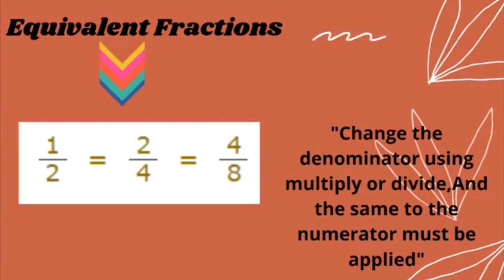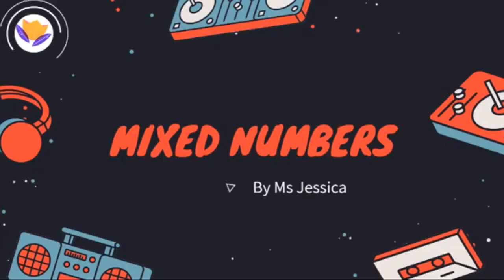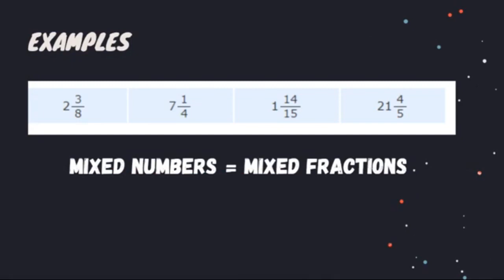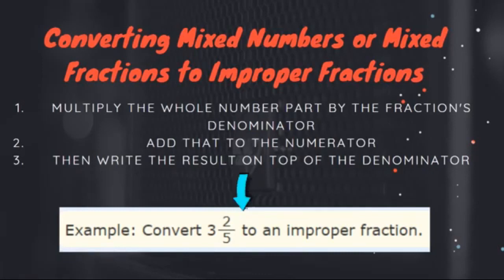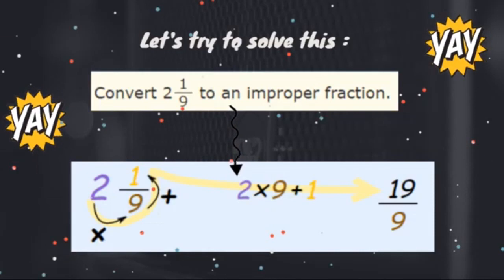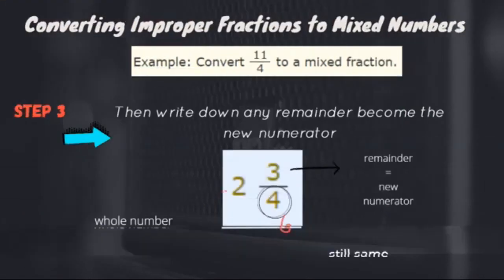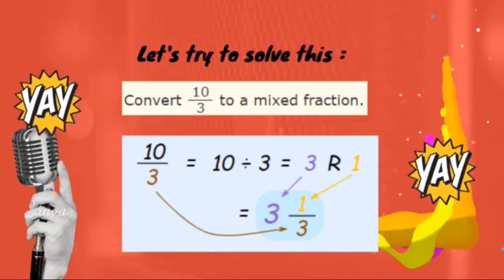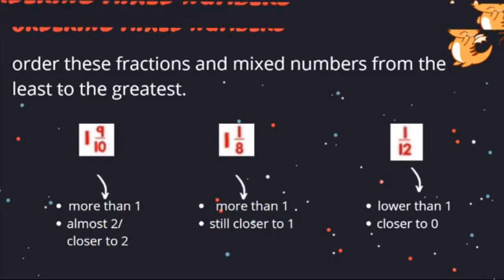Equivalent Fractions & Mixed Numbers